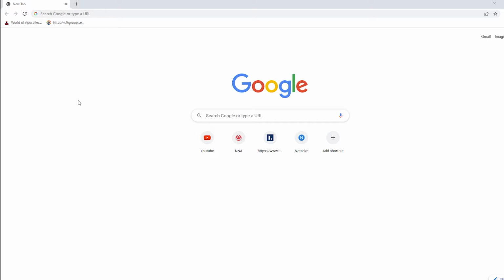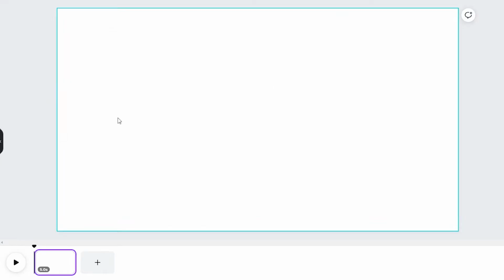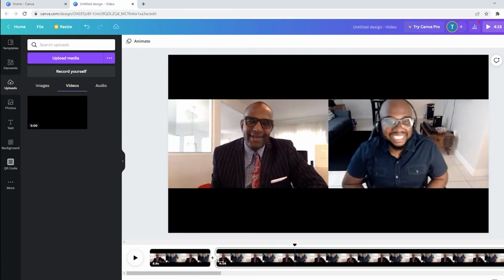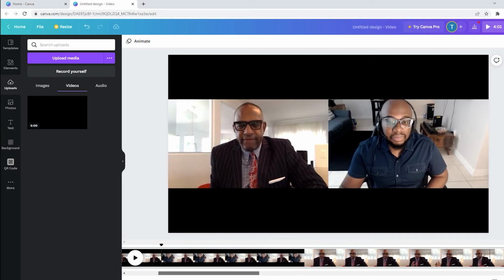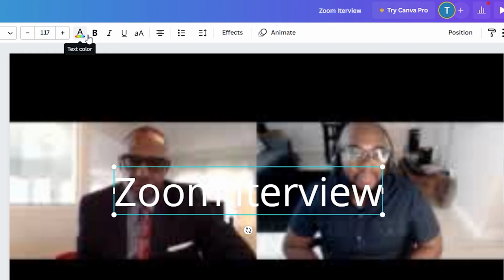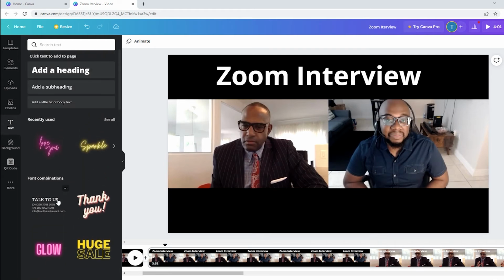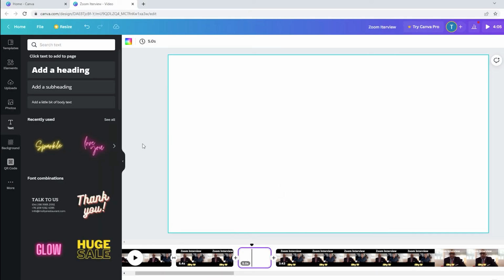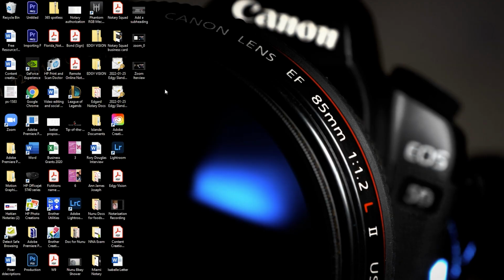How to Edit your Zoom Video (Free Method)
In today's video I will be demonstrating  How to Edit your Zoom Video (Free Method). Once your done with your zoom recording, I will be showing you a free way to Edit your zoom video using Canva.